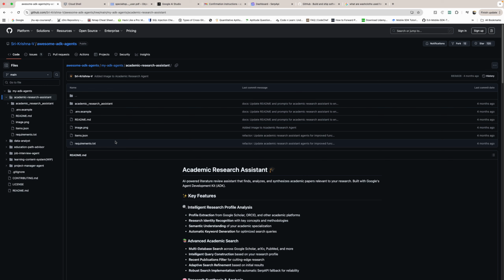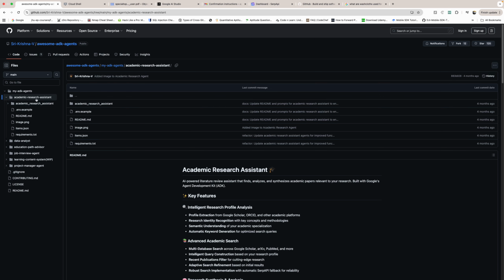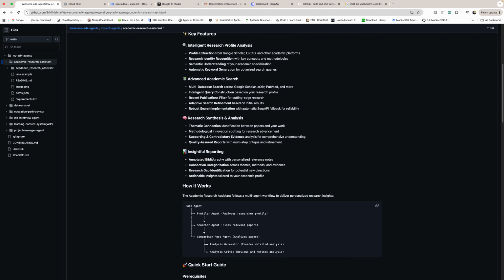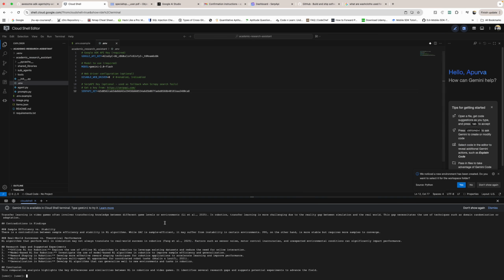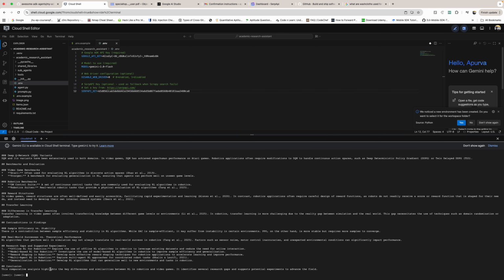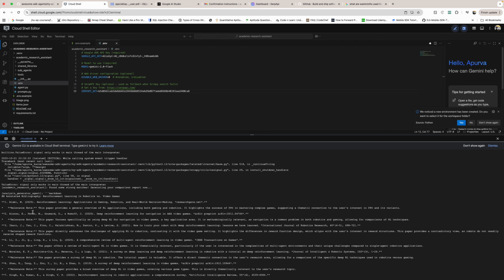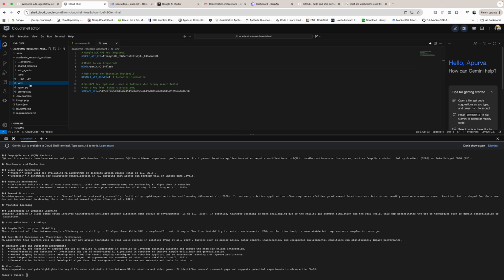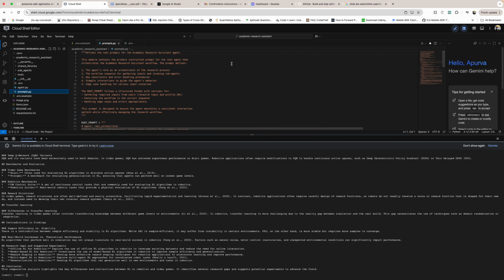Academic Research Assistant — AI Agent Built with Google ADK | Full Code Walkthrough & Demo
Welcome to the complete walkthrough and live demo of my Academic Research Assistant, an AI-powered literature review agent built using Google’s Agent Development Kit (ADK).
This project was implemented as part of the Google ADK Hackathon (Awesome ADK Agents) and demonstrates how multi-agent systems can automate academic research, analyze publications, and generate insightful summaries using Gemini AI models.
🚀 What’s Inside
1️⃣ Project Overview
Introduction to the Academic Research Assistant — its purpose, architecture, and real-world use case in automating research paper discovery and analysis.
2️⃣ Environment Setup
Explanation of how to set up the project locally or in Google Cloud Shell: installing dependencies, configuring the .env file, and connecting the Gemini API key.
3️⃣ Architecture Breakdown
Walkthrough of the multi-agent structure:
Profiler Agent: Extracts keywords and topics from the user’s research profile (Google Scholar or ORCID).
Searcher Agent: Uses web scraping and SerpAPI to find relevant papers from multiple academic sources (Google Scholar, arXiv, PubMed).
Comparison & Analysis Agents: Compare papers, identify contradictions, supporting evidence, and emerging research gaps.
Report Generator: Creates a structured literature synthesis tailored to the user’s research interests.
4️⃣ Live Execution Demo
Step-by-step demonstration of the agent in action using adk run academic_research_assistant.
Shows how the agent processes a topic such as “Reinforcement Learning in Robotics vs. Video Games” to search, analyze, and summarize papers.
5️⃣ Output Showcase
Display of generated research summaries, annotated bibliographies, and insights highlighting thematic overlap and potential research directions.
How to design multi-agent workflows using Google ADK
How to integrate search and analysis capabilities using Selenium and Scrapy
How to incorporate Gemini APIs for intelligent text reasoning and synthesis
How to execute and test complex agents through the ADK CLI
🔗 Resources
Hackathon Base Repo: Awesome ADK Agents